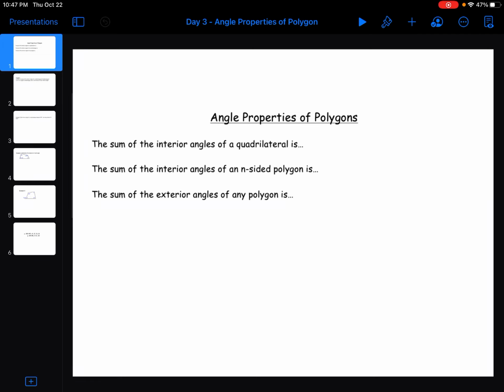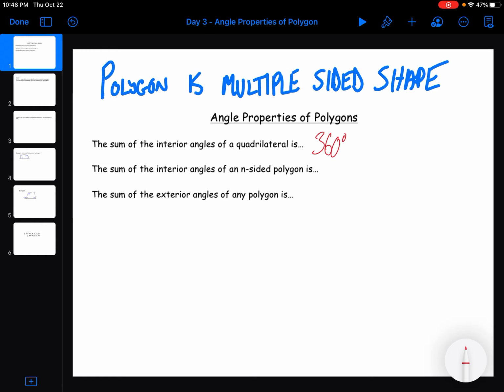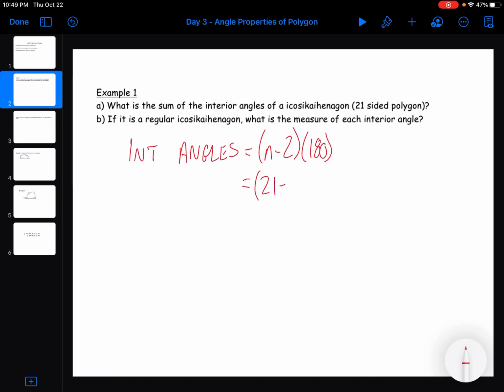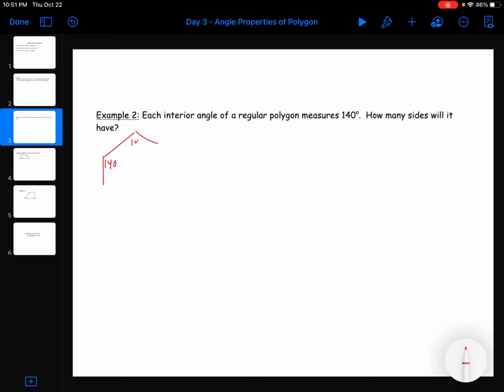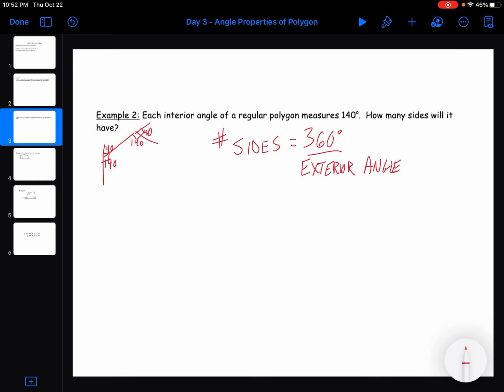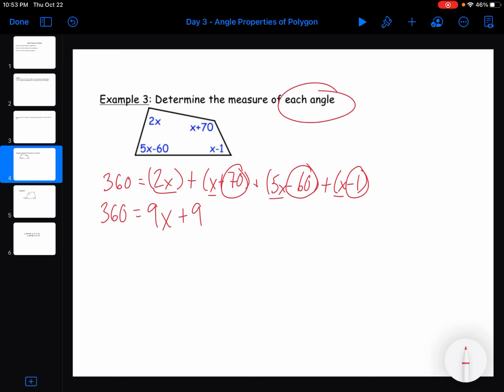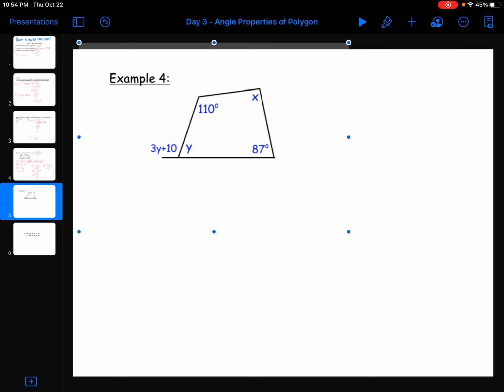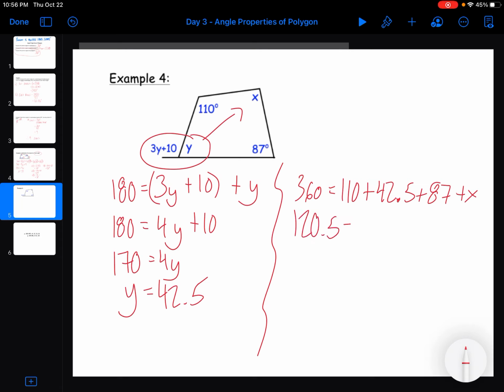Angle of polygons intro